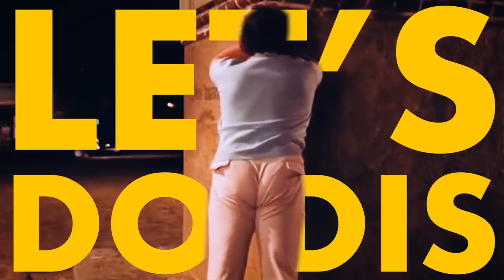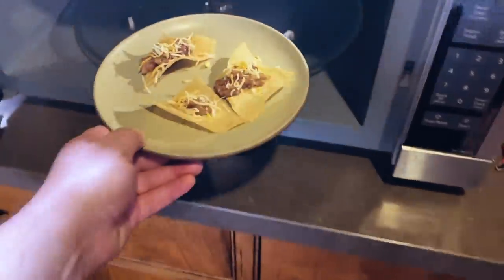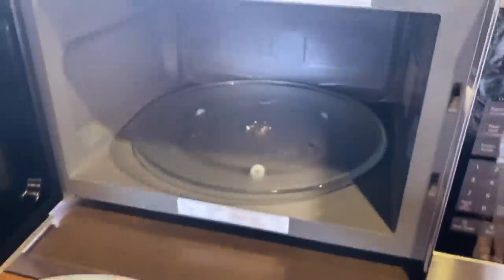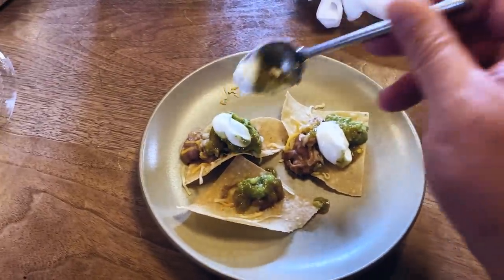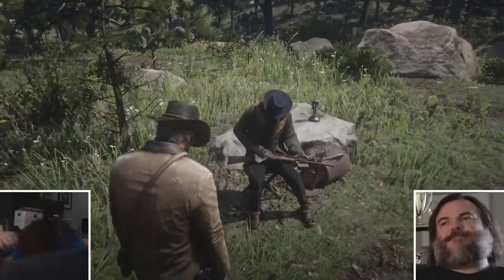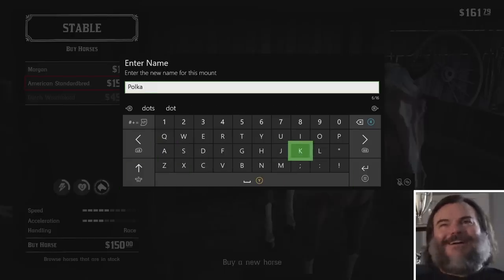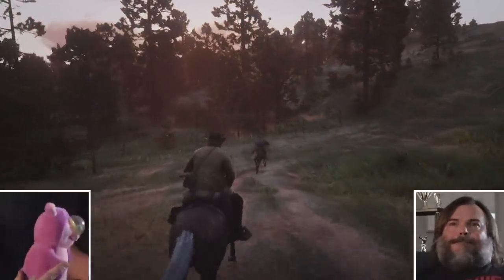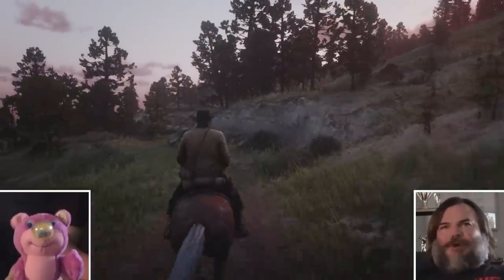Making Nachos with NACHO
Also, Tommy & I are huntin' for some LEGENDARY game in RDR2
ALL MERCH PROCEEDS go to Doctors Without Borders for the rest of 2020!